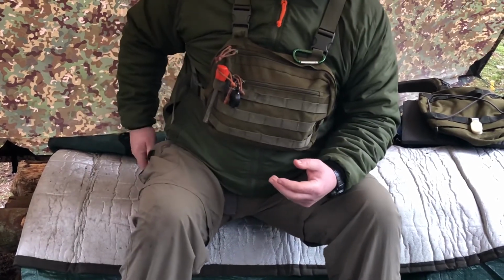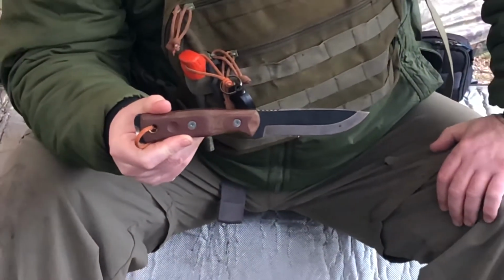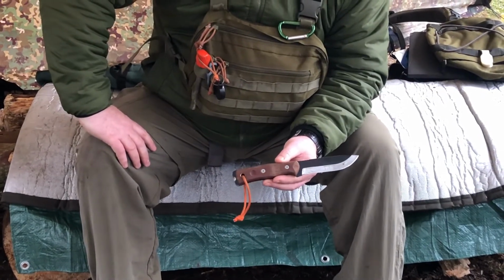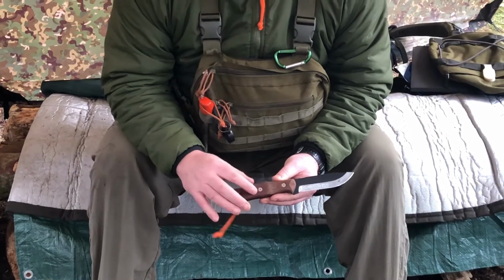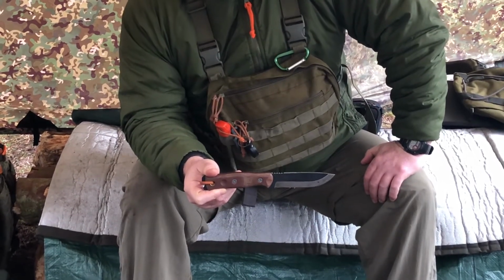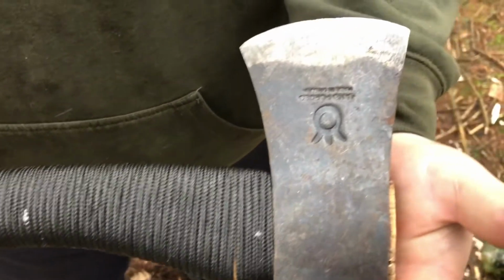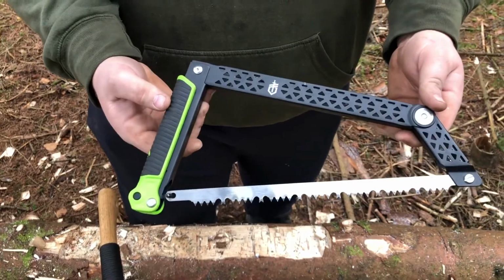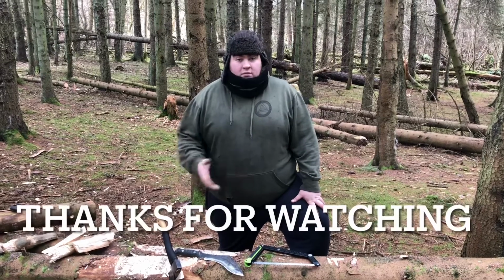3 tools, 3 months challenge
Here I challenge all my subscribers to a 3 tool, 3 months challenge. You select 3 tools you have in your kit and you have to work for 3 months using only these tools to get a much use out of you selected tools. Let’s see if your opinion changes, techniques in this sort period of time. Best of luck.

Prior Planning and Preparation Prevents a Piss Poor Performance